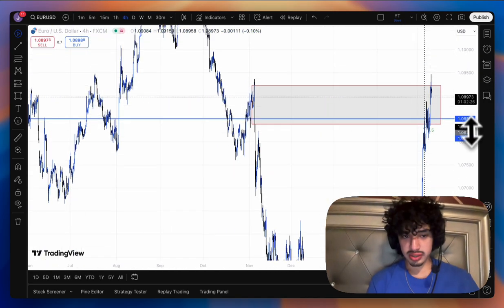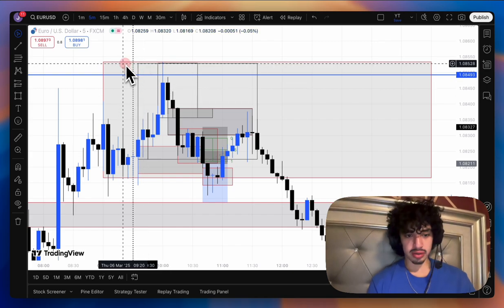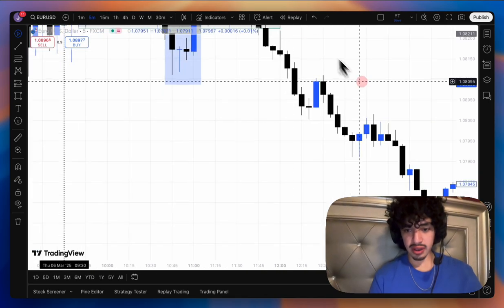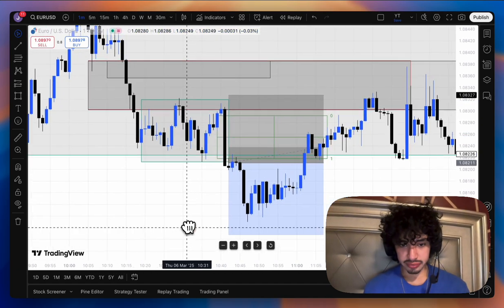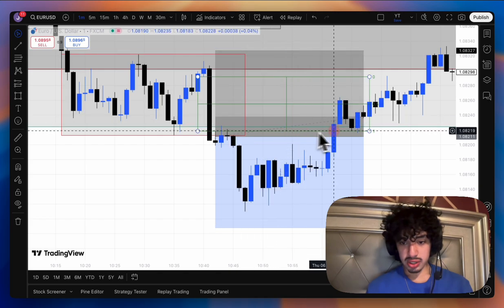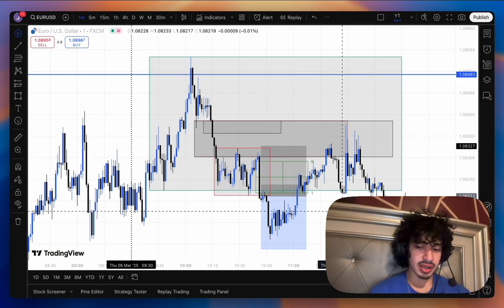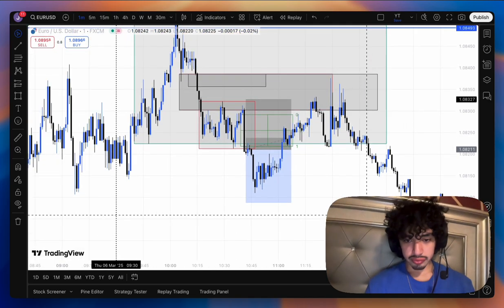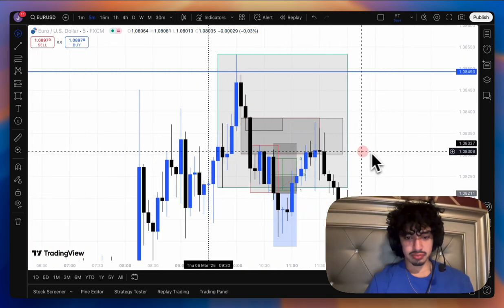Guide how NOT to trade 📝 3/06/25 RECAP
This is an example of what rushed + emotions look like, 0/10 do not recomend. You'll make silly mistakes. Take me as your learn.